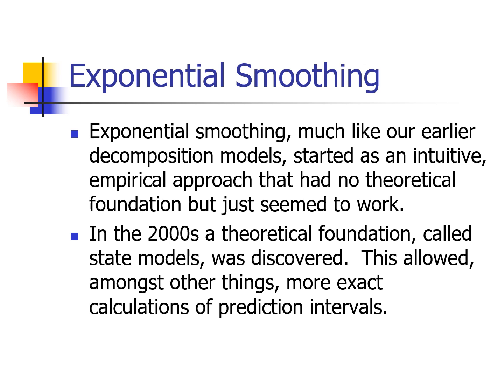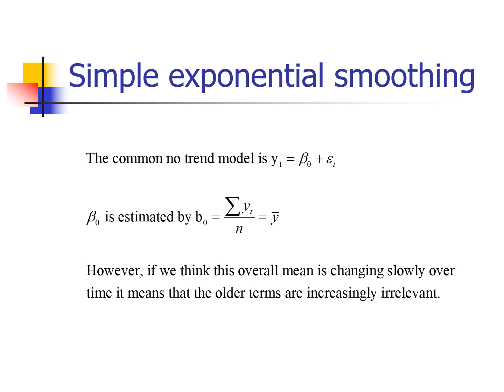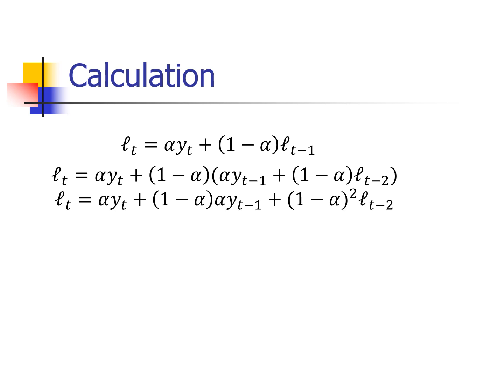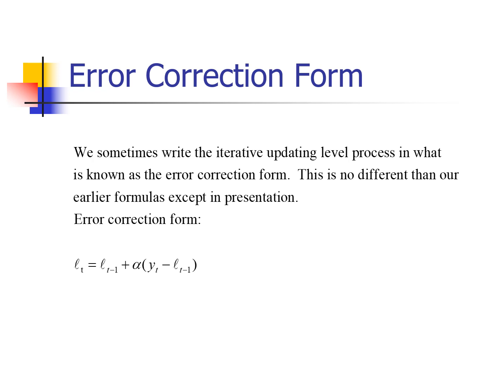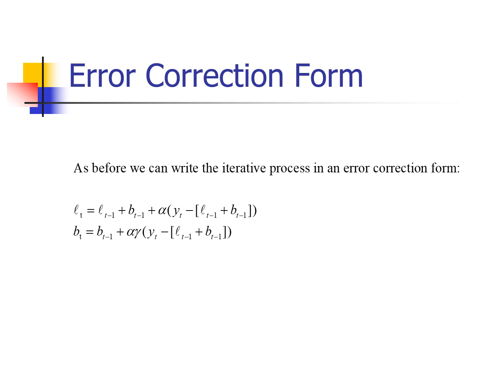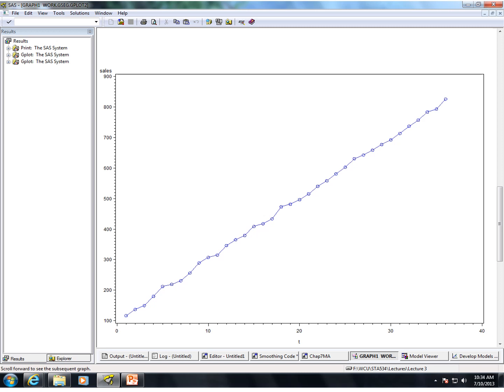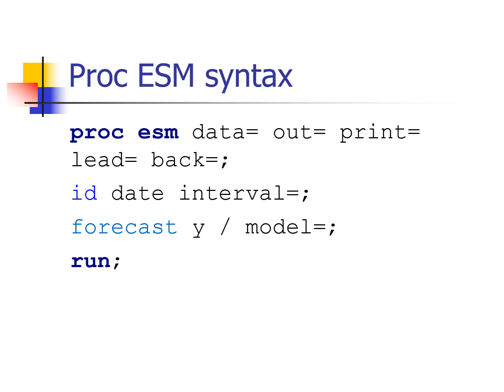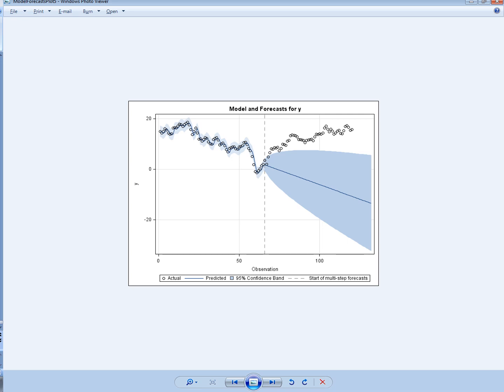Exponential Smoothing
Exponential Smoothing in SAS